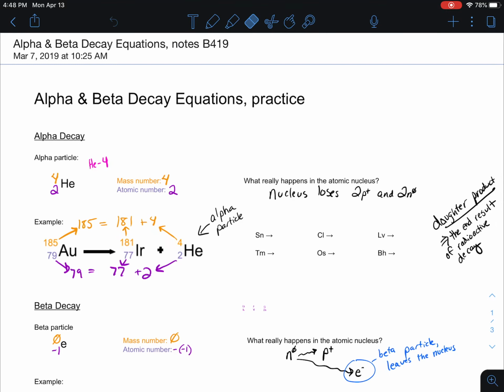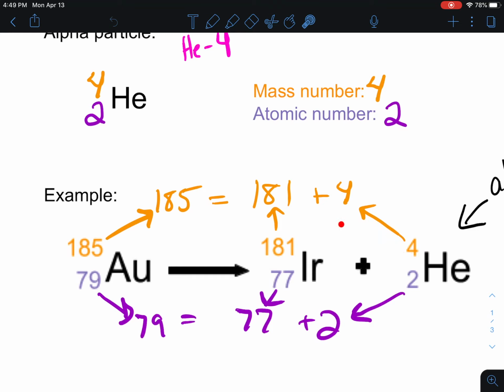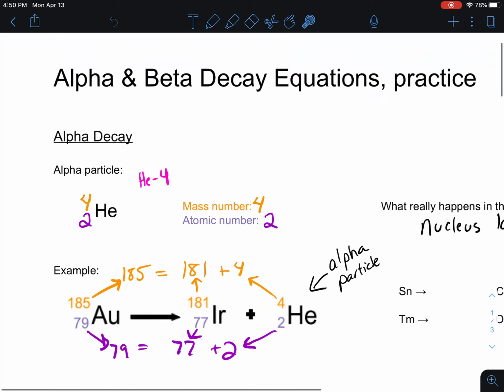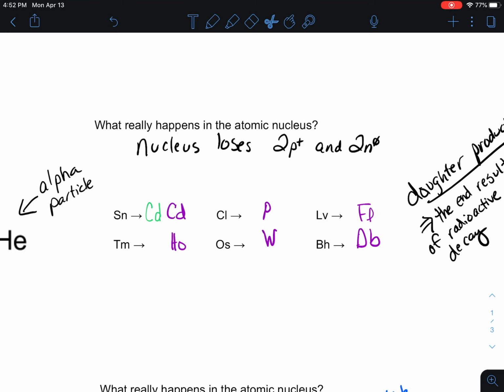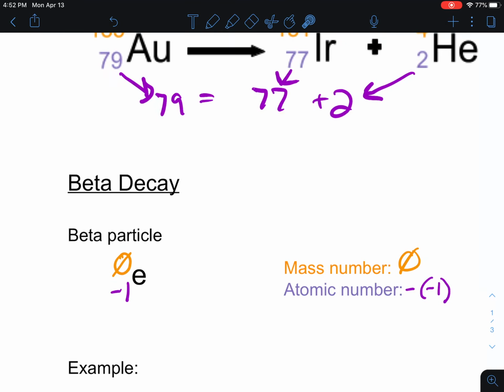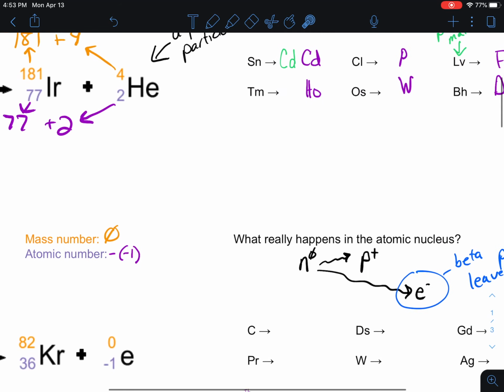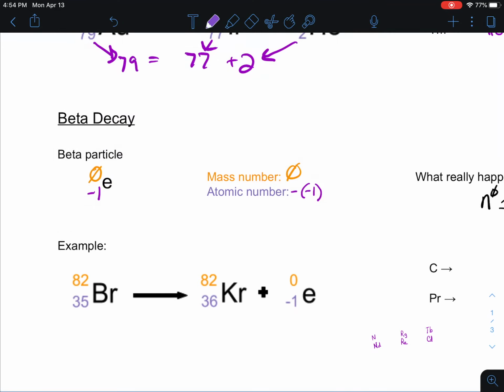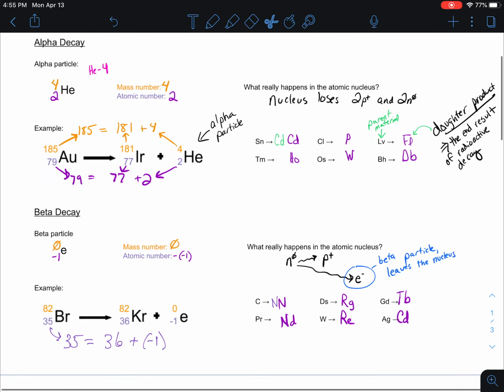Alpha and Beta decay equations